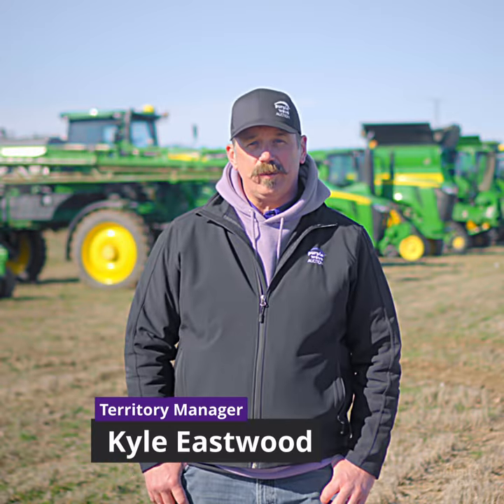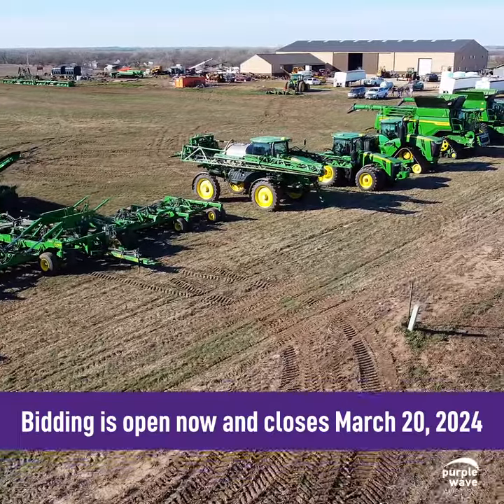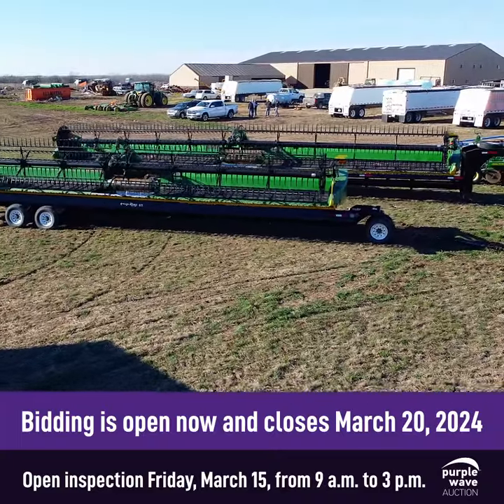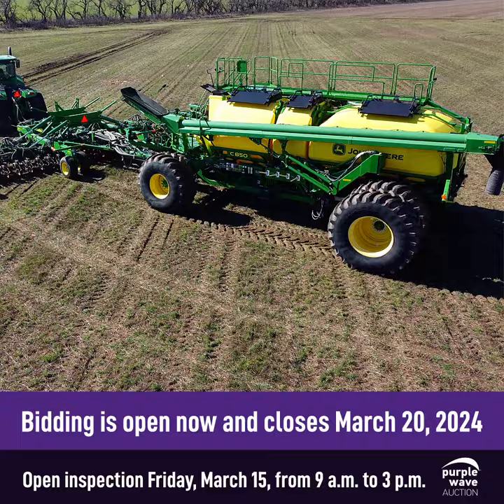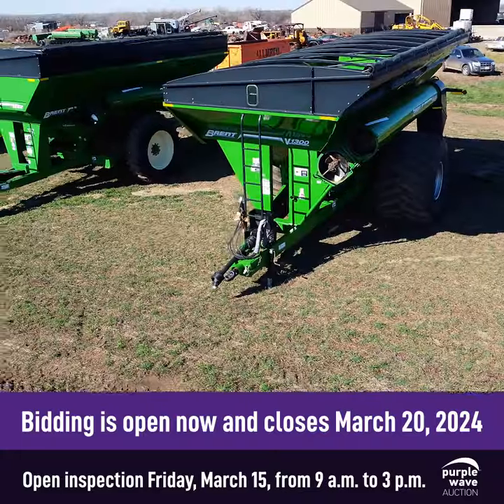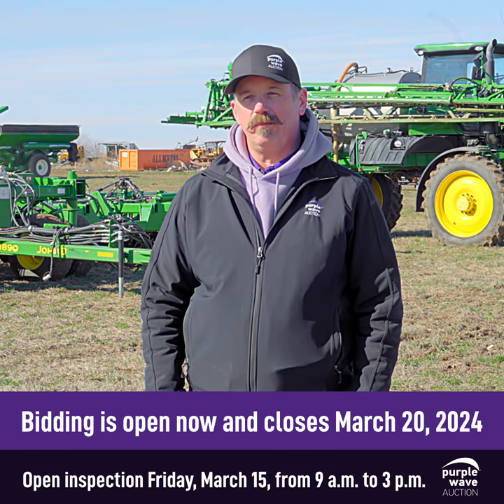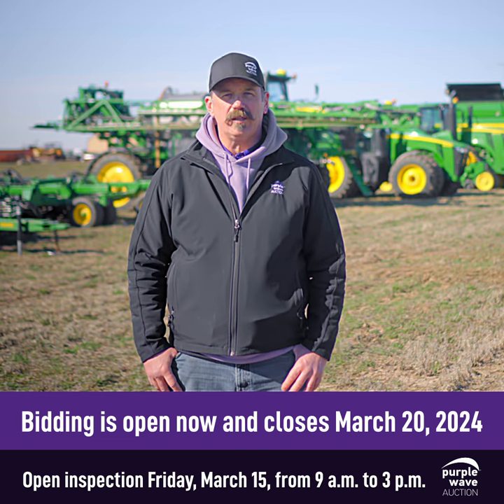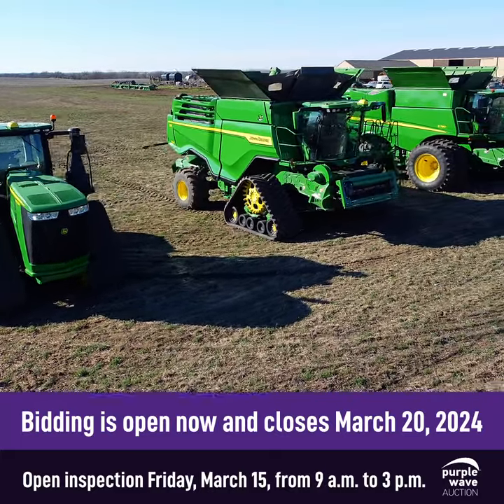Ingermanson Farms Equipment Realignment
Don't miss out on the opportunity to upgrade your equipment in 2024! Join Purple Wave and Ingermanson Farms in Solomon, KS on March 15 from 9 a.m. to 3 p.m. for open inspection, then head over to purplewave.com to bid! Bidding is open now and will close on March 20.